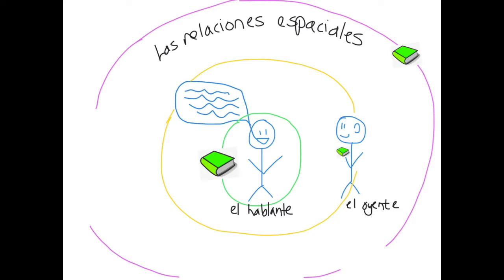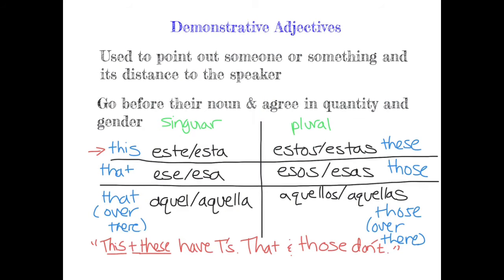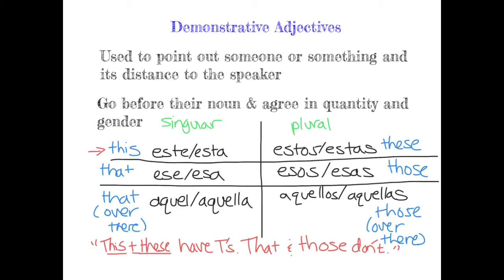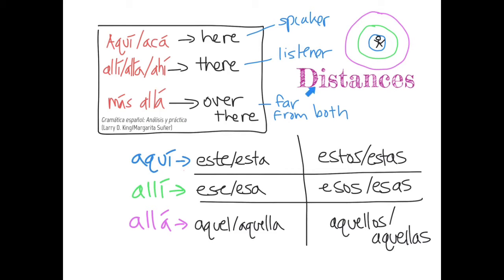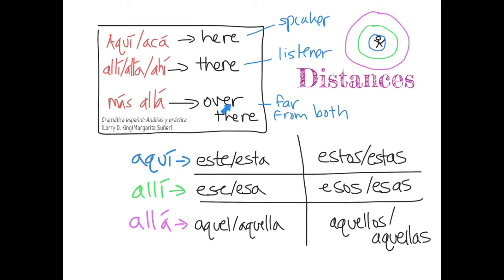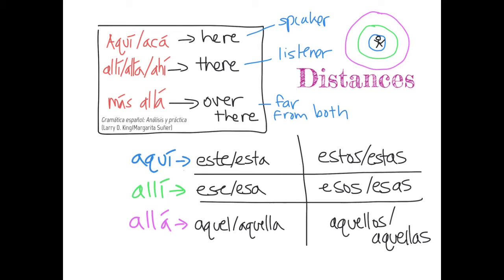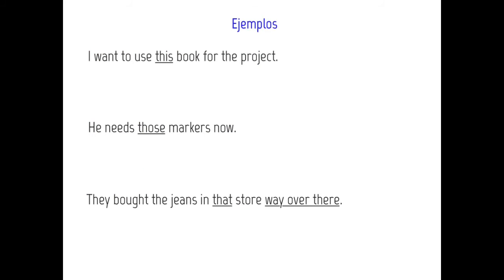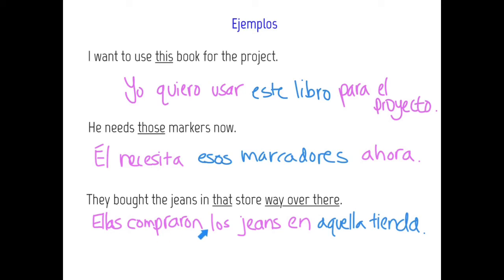Demonstrative adjectives introduction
Demonstrative adjectives relate the distance of someone or something to the speaker. They give the speaker's perspective on distance: this book, that book or that book over there. Use this video to see how they work in Spanish.